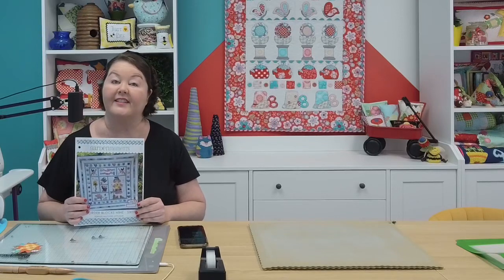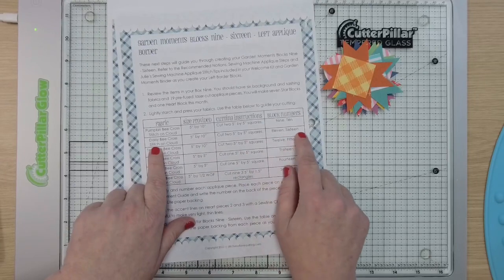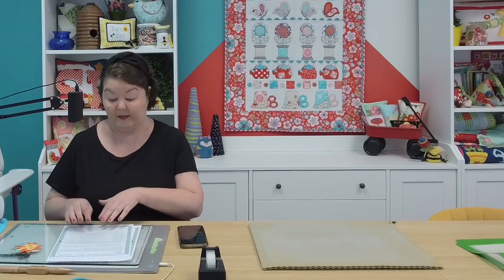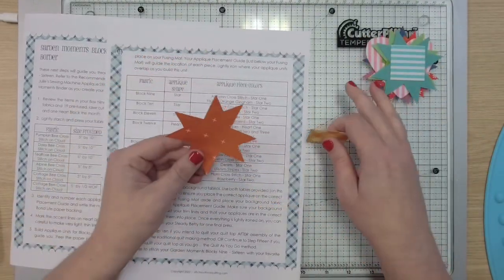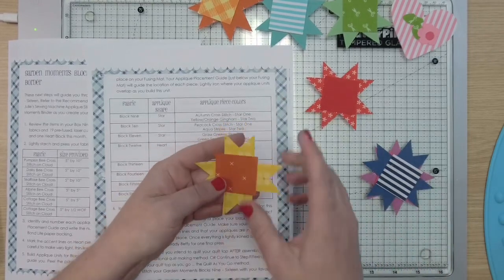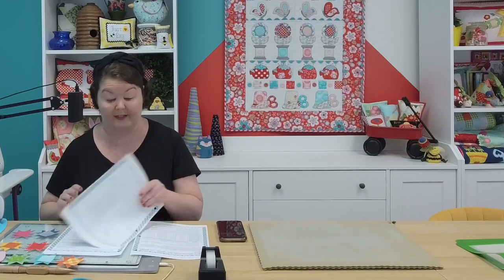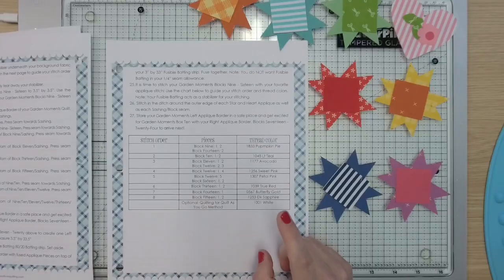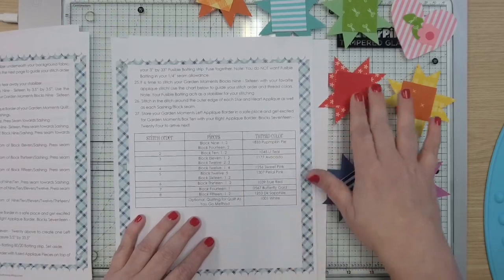Garden Moments Box Nine Blocks Nine - Sixteen Sewing Machine Appliqué Tutorial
Watch this video as you stitch along on your Garden Moments Blocks Nine - Sixteen for your Left Applique Border! In this video, Brittany walks you through the sewing machine steps specific to building your applique units and preparing to stitch the Left Border Blocks for Sewing Machine Applique.

We hope you enjoy this Block of the Month and will join in on the fun of creating this quilt each month!

Happy Stitching,
Julie and Brittany